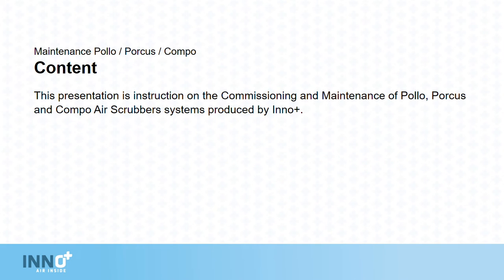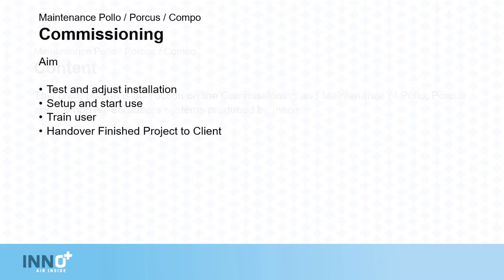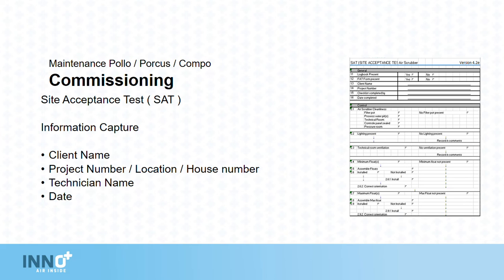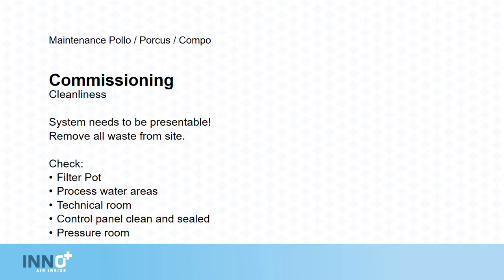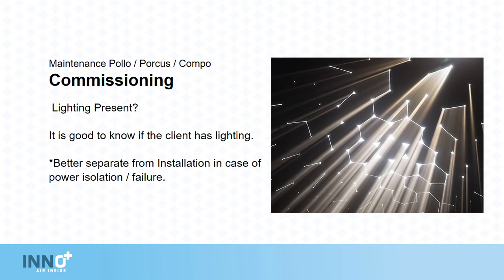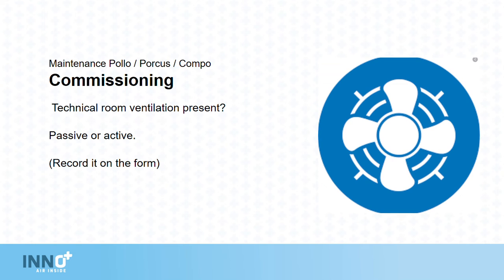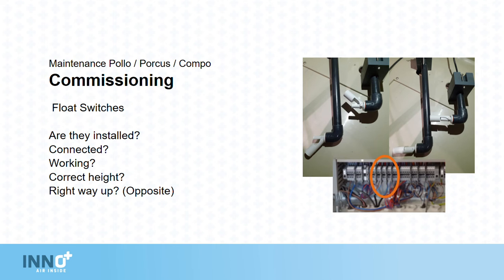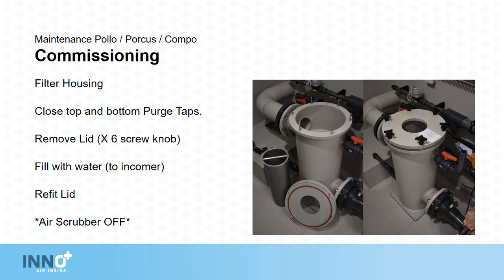6 INNO Maintenance Euro Checks - 5 May 2022